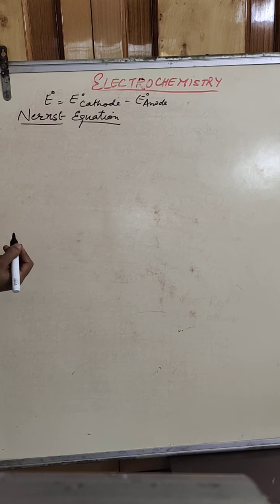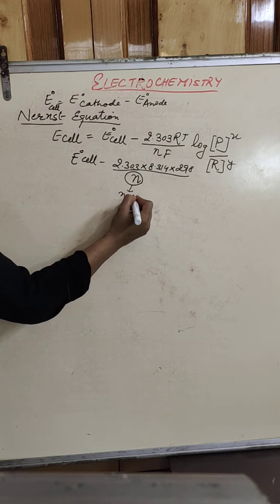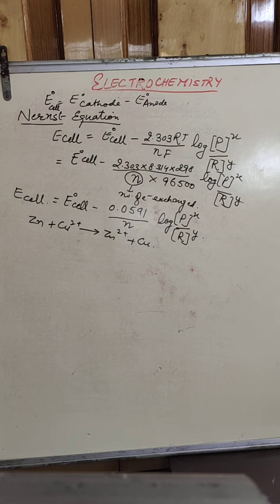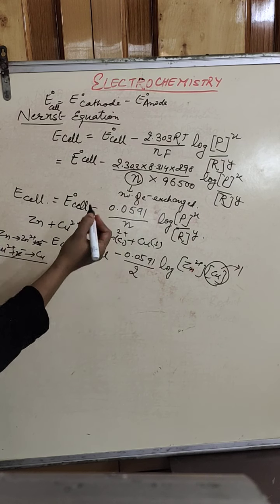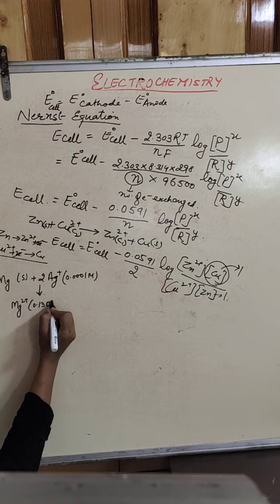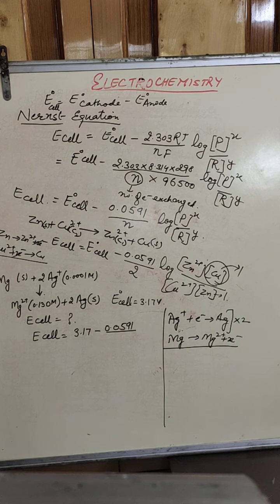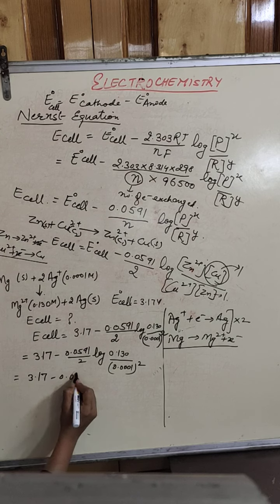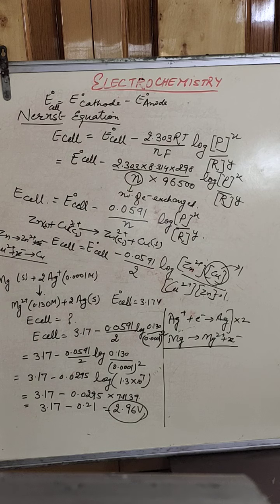Class -12,Chemistry, Electrochemistry,Nernst Equation